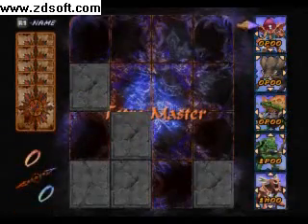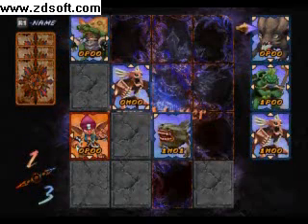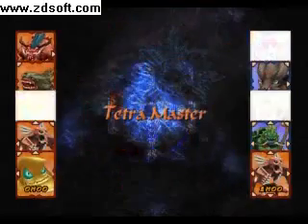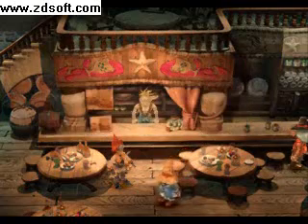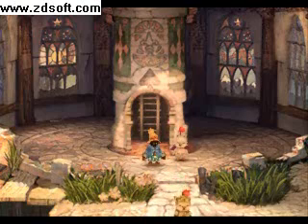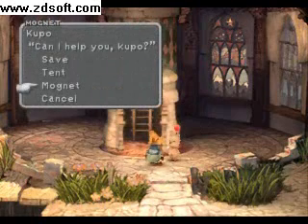Let's Play Final Fantasy IX -Disc 1--03-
Show your support by visiting the site, thanks.

Let's Play Final Fantasy IX

The Streets of Alexandria Part Two.

Continuing the Tetra Master card game tutorial from the last video, our Pointy-Hat friend continues to explore Alexandria and with the help of a new "Master" is planning to sneak into the Castle.